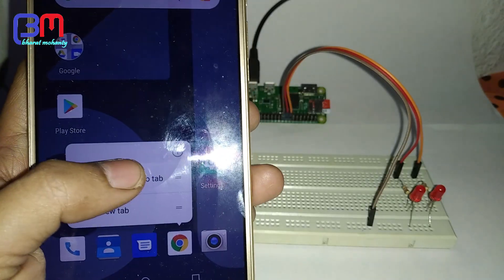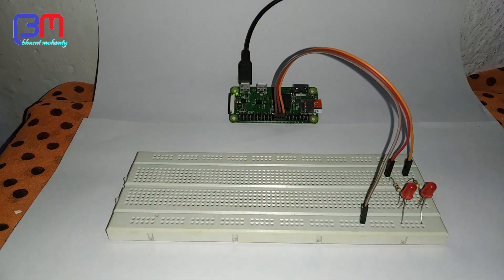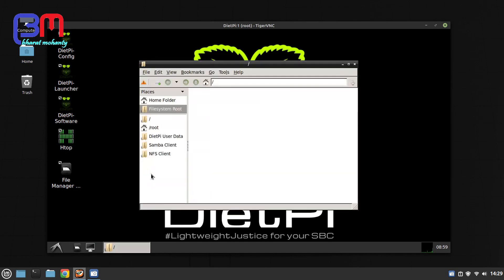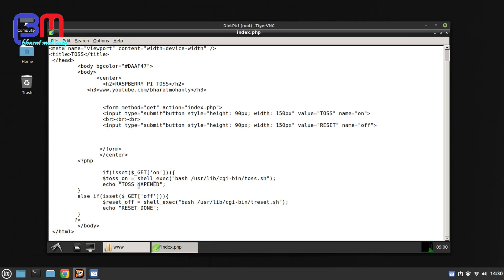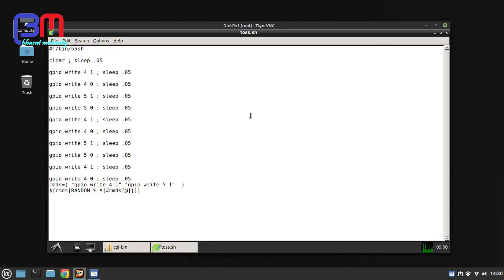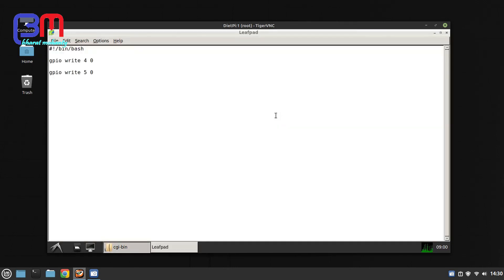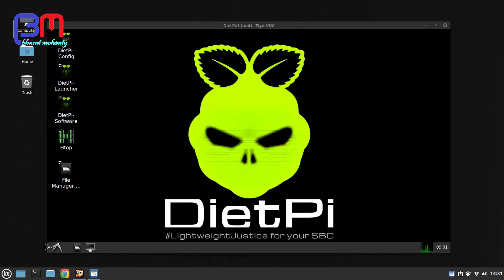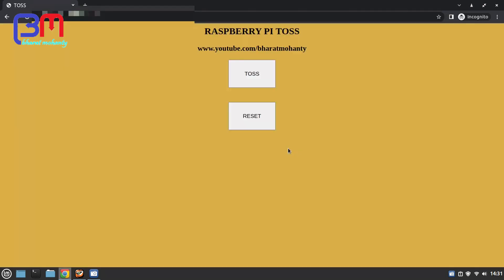RASPBERRY PI TOSS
this is the raspberry toss using shell script

raspberry Pi dice

vnc on raspberry pi